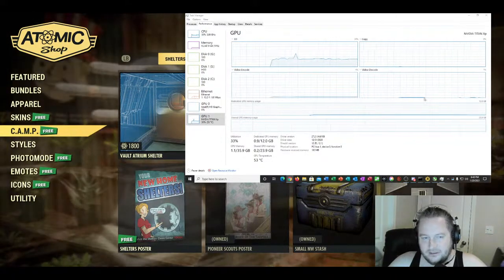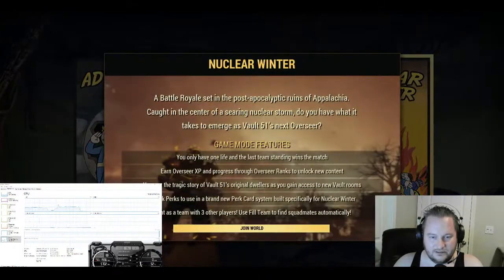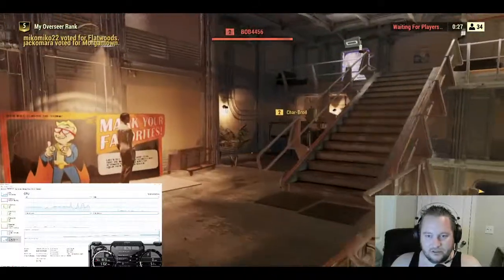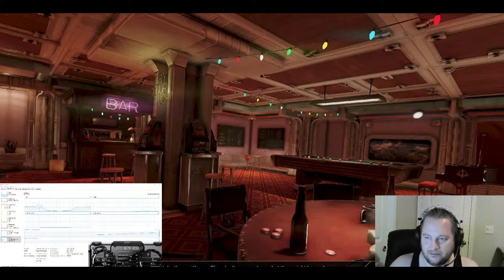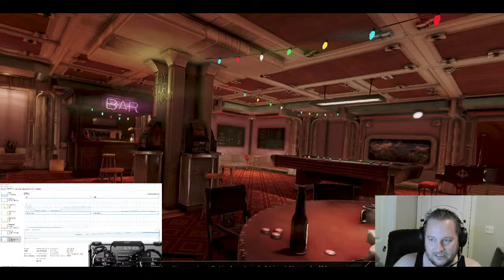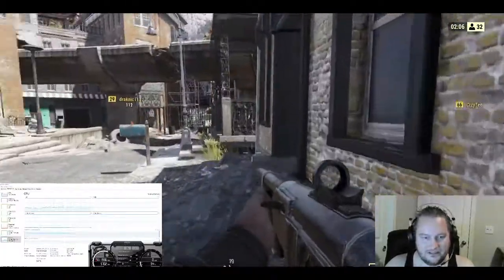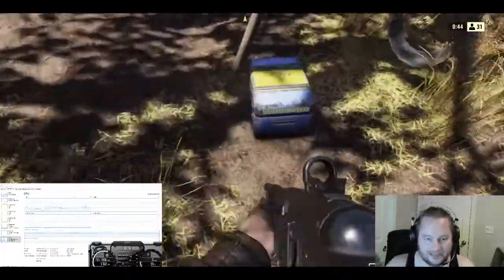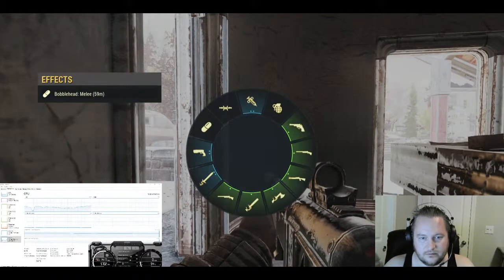Brad Williams Live Stream